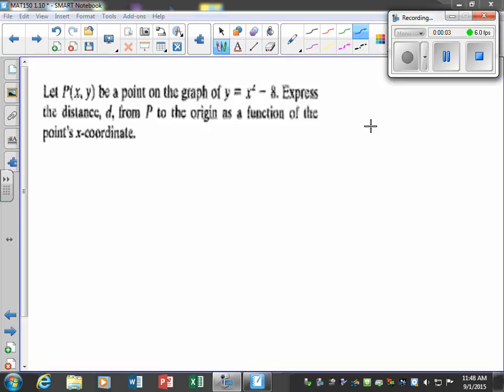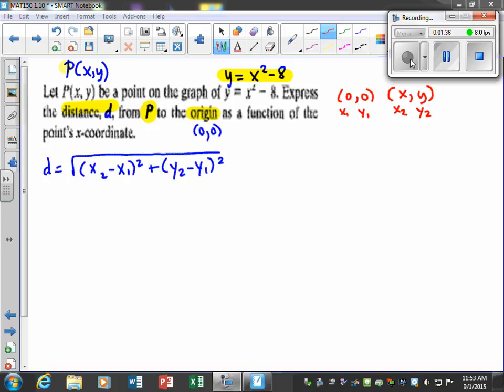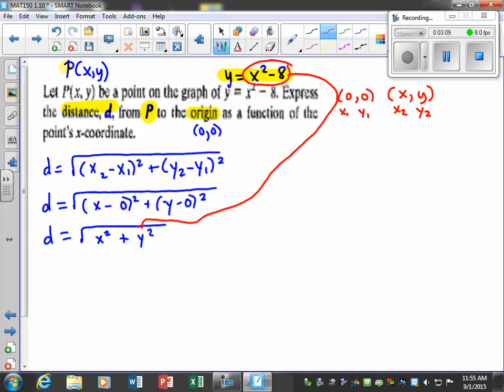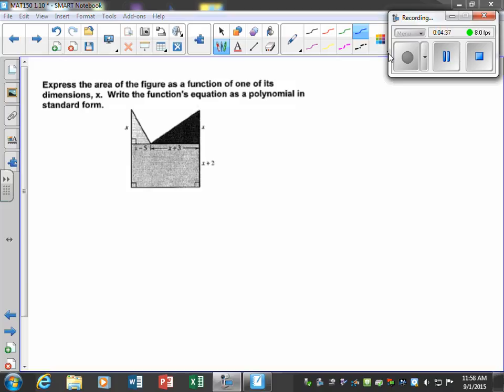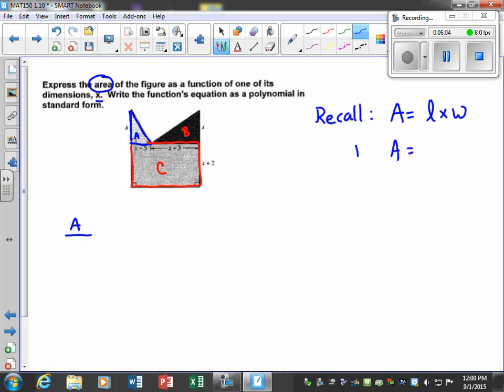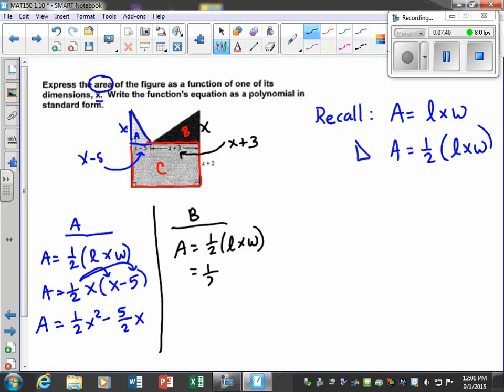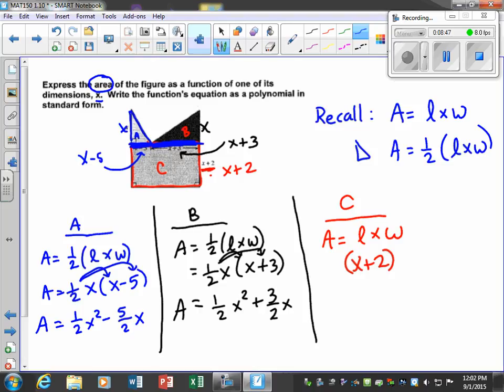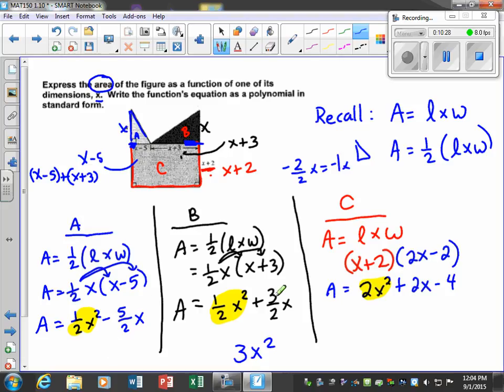Modeling Functions Part 2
construct functions from verbal descriptions, construct functions from formulas